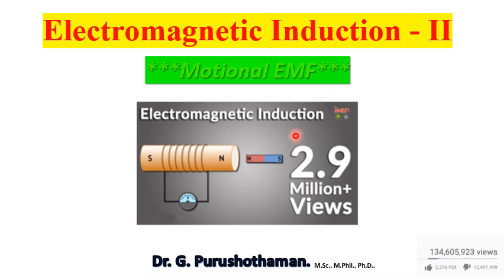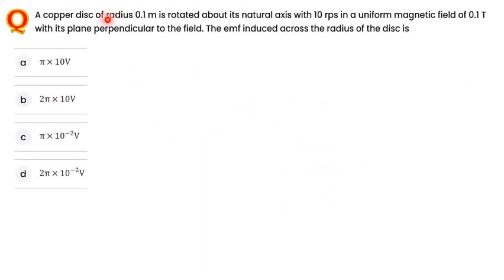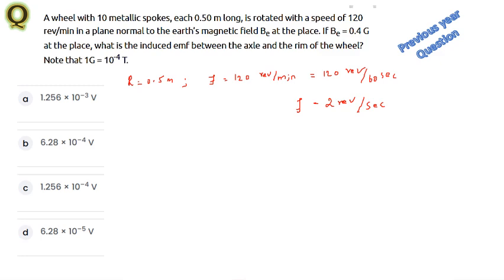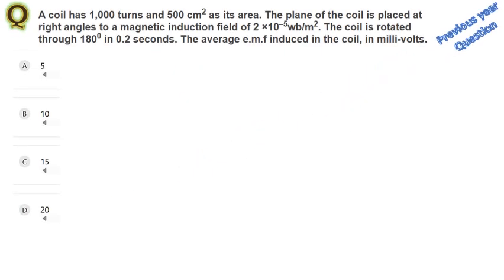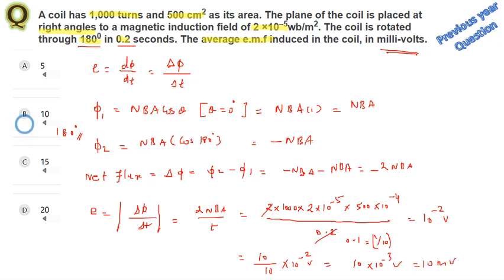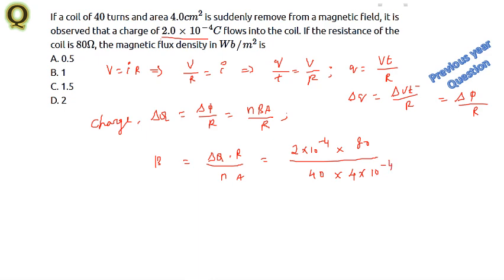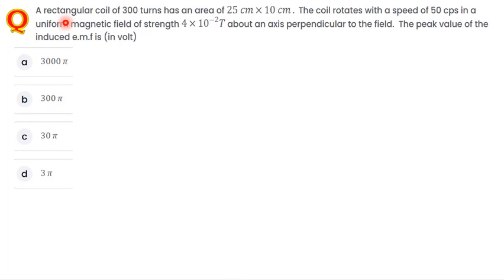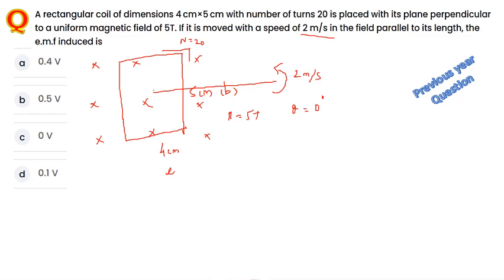2. Motional EMF || Electromagnetic Induction || Concepts & Problem Solving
In this video, I have covered EMI (Electromagnetic Induction) and Motional EMF – a crucial concept for your NEET preparation. When a conductor moves through a magnetic field, it generates an induced voltage, known as motional EMF. We’ll dive into the formula, understand the key principles, and solve some practice problems to help you master this topic for the exam!"

Electromagnetic Induction, Motional EMF, Faraday's Law, Magnetic Field, Conductor, Induced Voltage, Magnetic Flux, Velocity, Length of Conductor, Magnetic Force, Electric Generator, Current Induction, Lorentz Force, Magnetic Flux Change, NEET Preparation, EAPCET